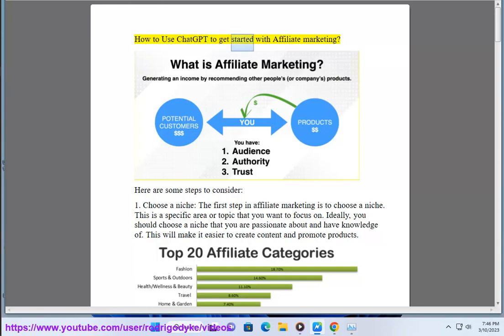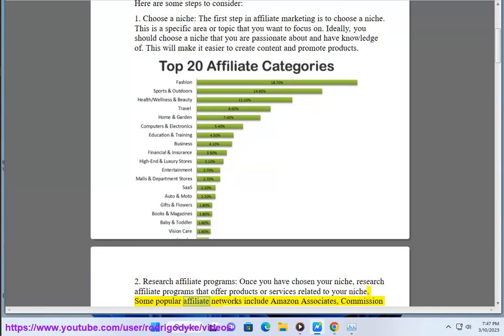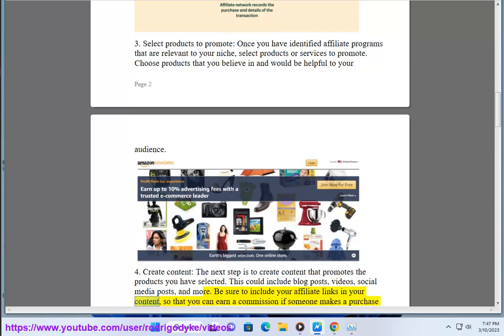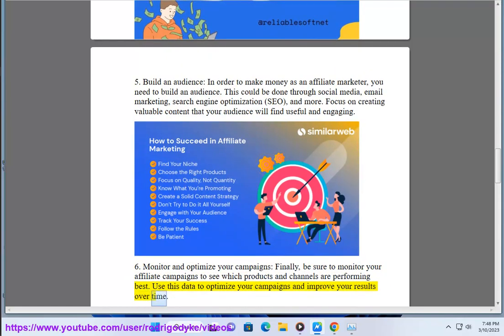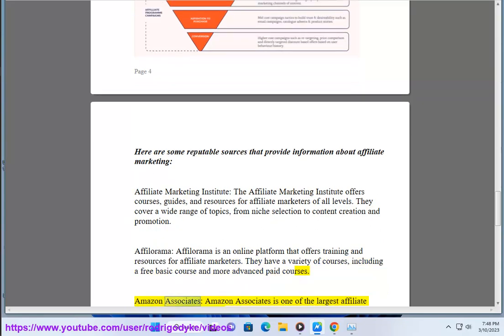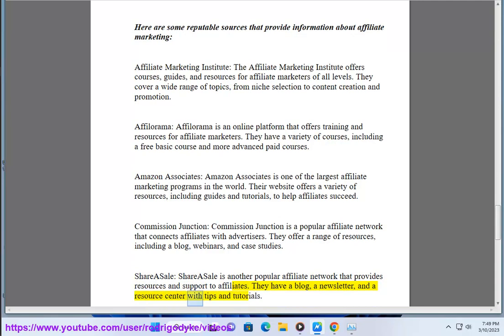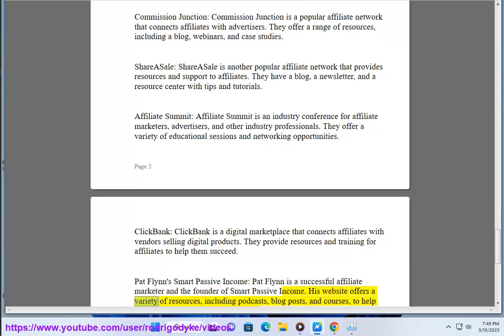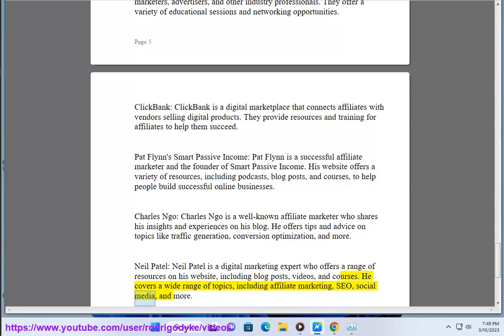Use ChatGPT to get started with Affiliate marketing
Here's how to Use ChatGPT to get started with Affiliate marketing.